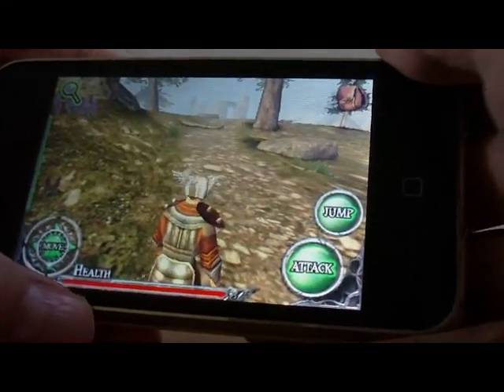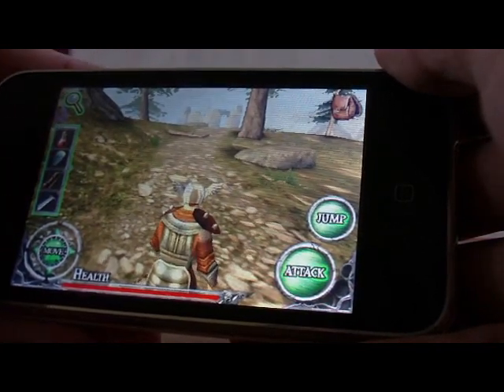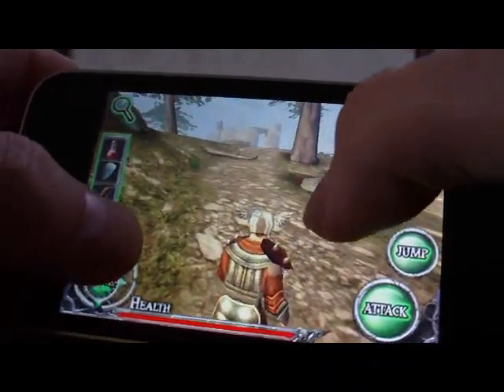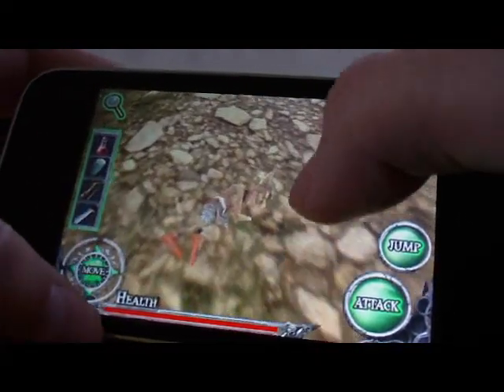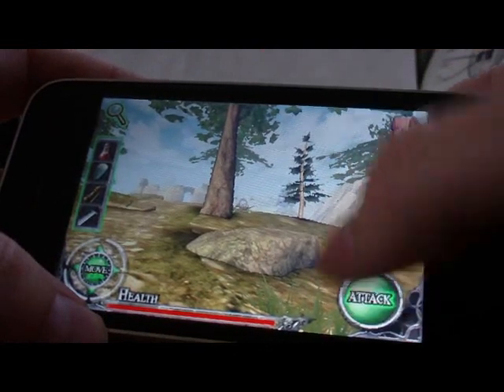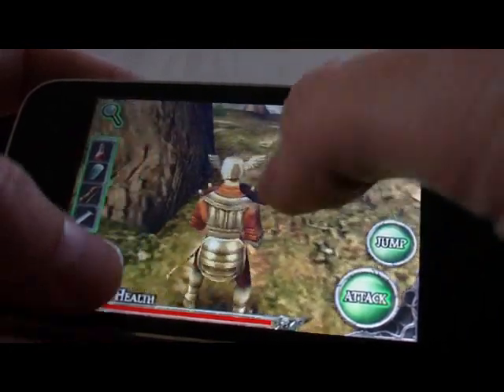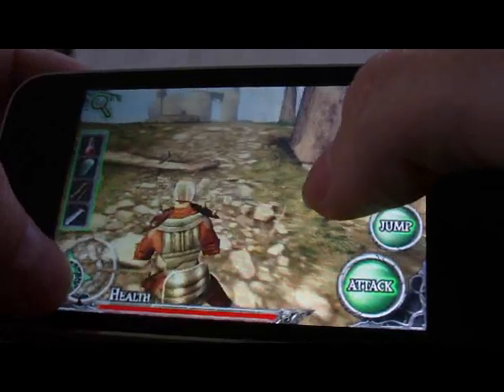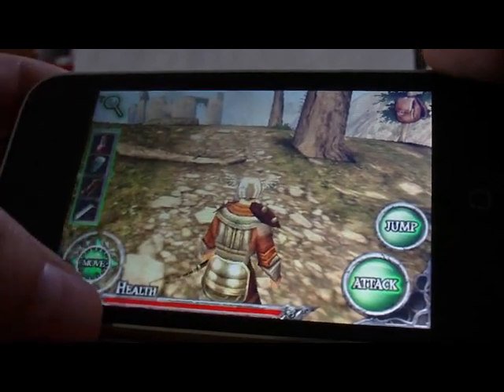Ravensword Item Toolbar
Showing how the item toolbar works in Ravensword: The Fallen King for iPhone/iPod Touch.